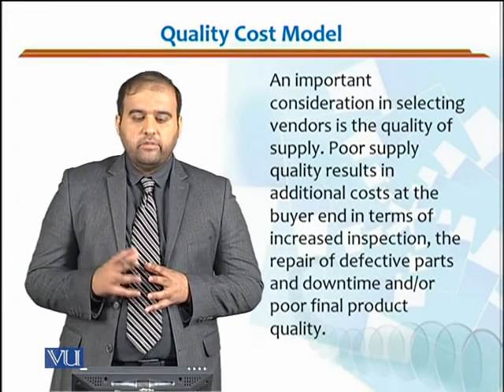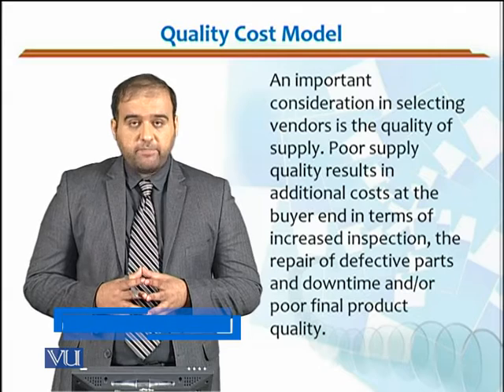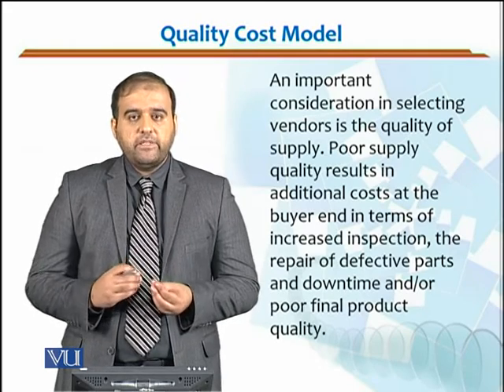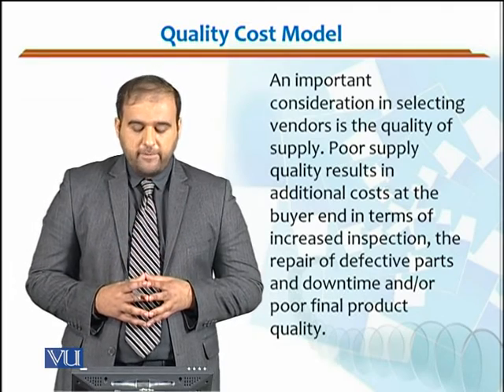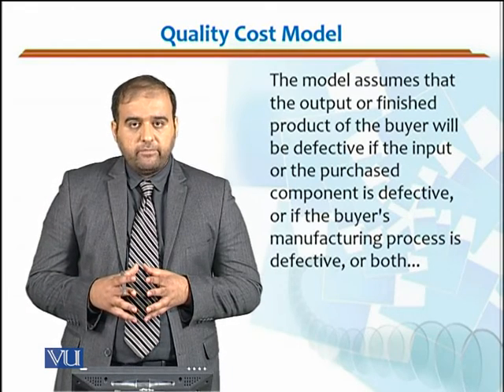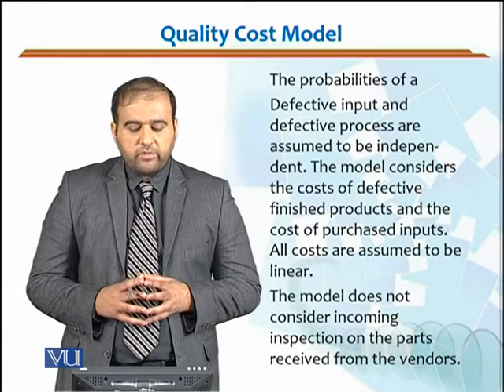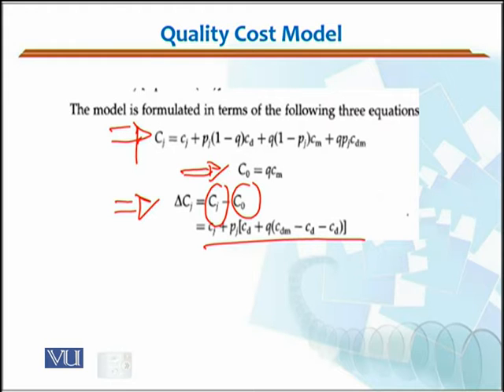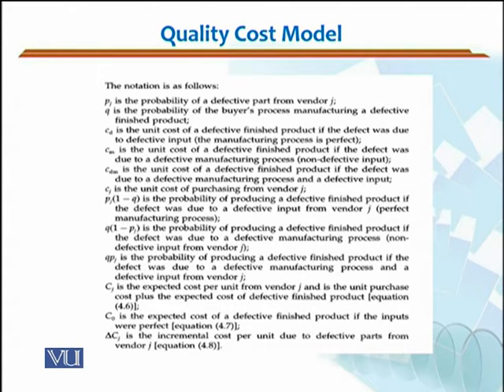MGMT715_Topic054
By Dr. Asif Muzaffar